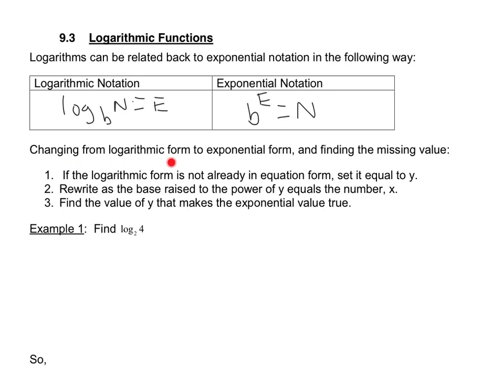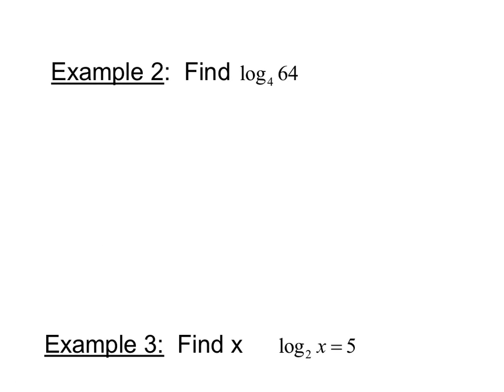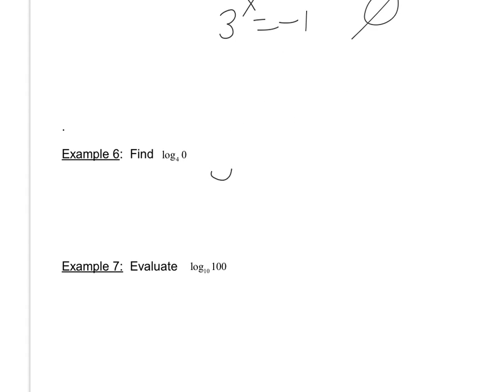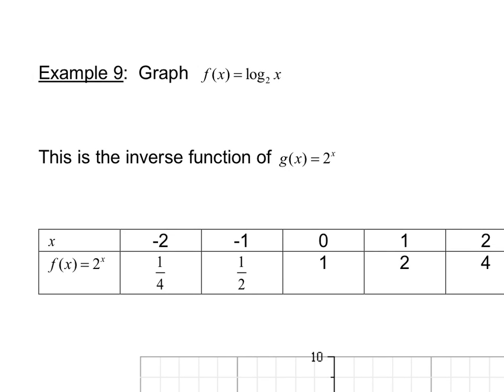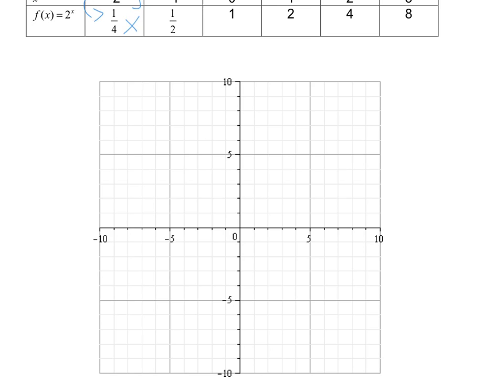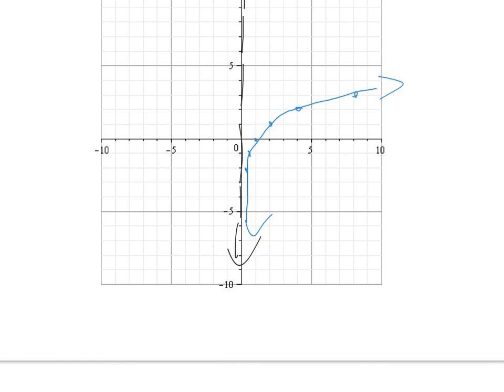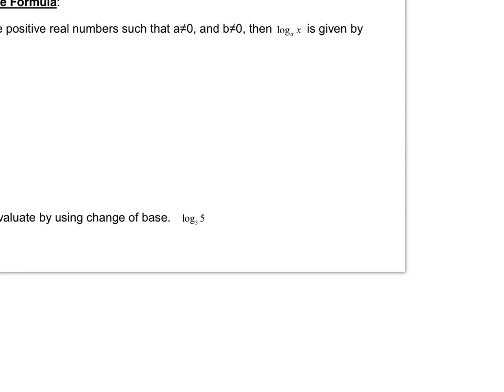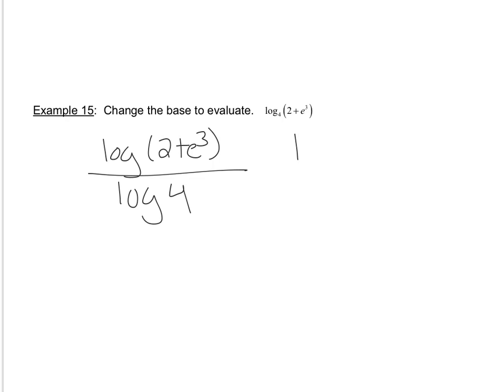9 3 Logarithms